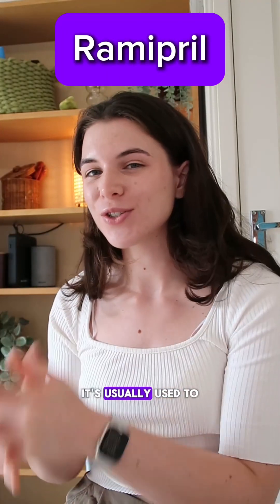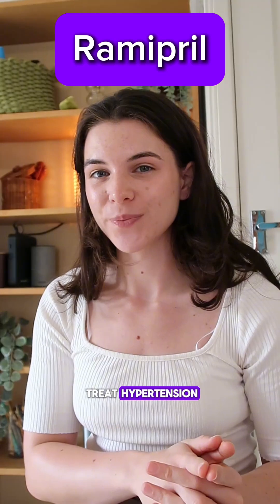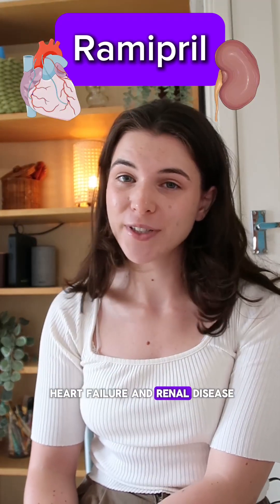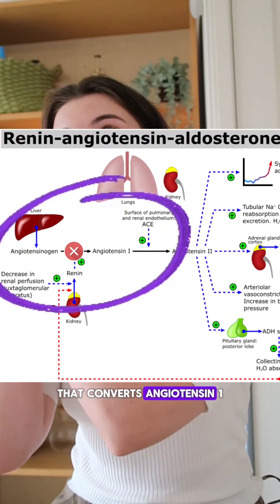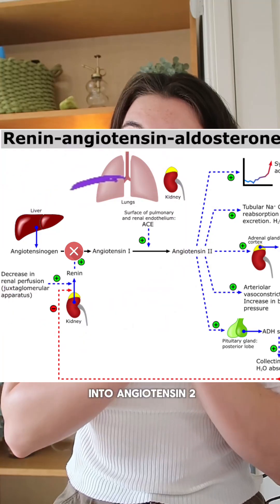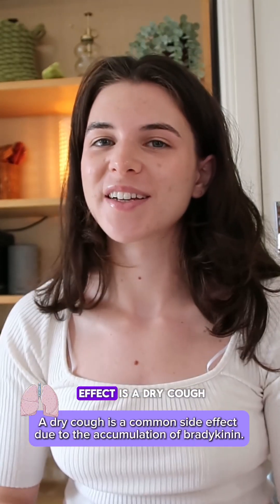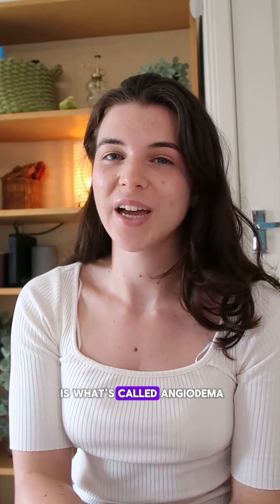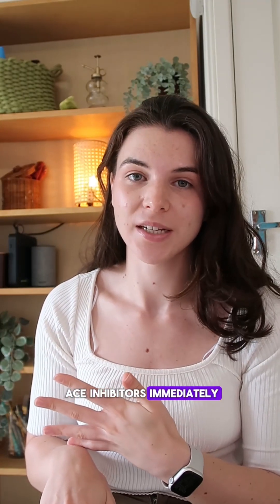Medication series for PSA: Ramipril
A recap of ramipril for PSA! Check out our PSA resources, revision pack and mock exams on app.geekymedics.com